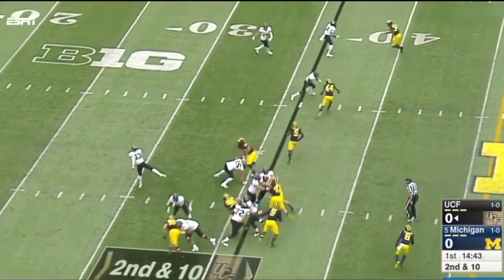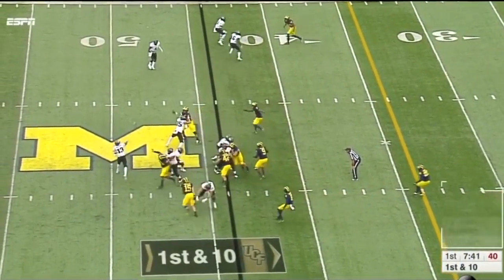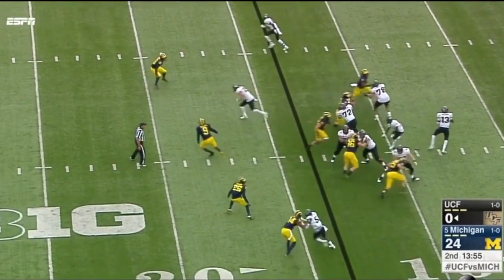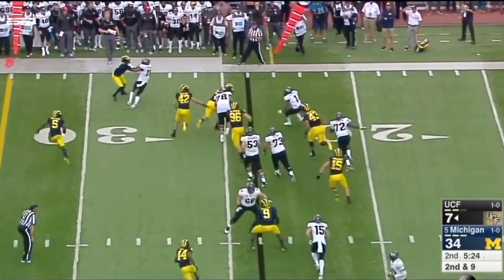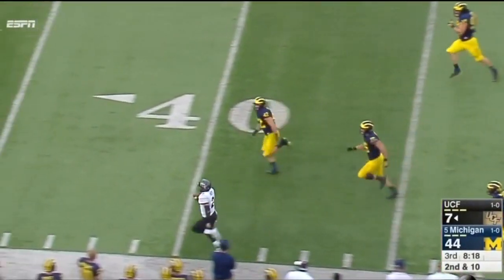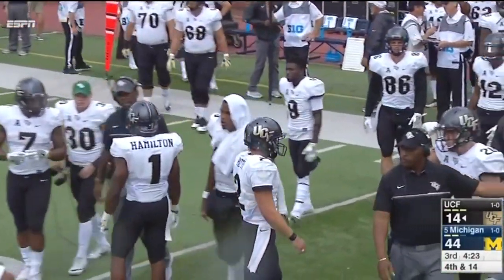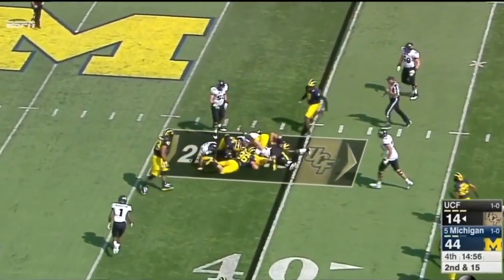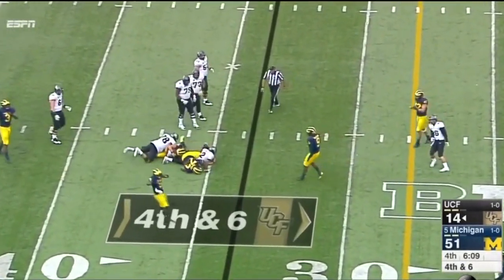2016 Michigan Defense vs. UCF Every Snap